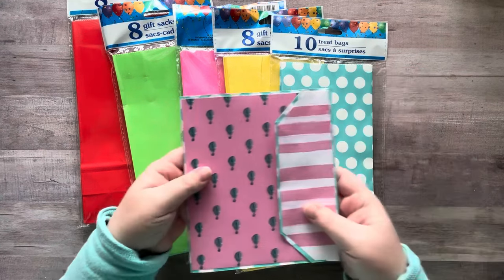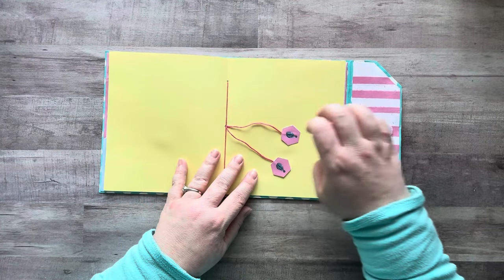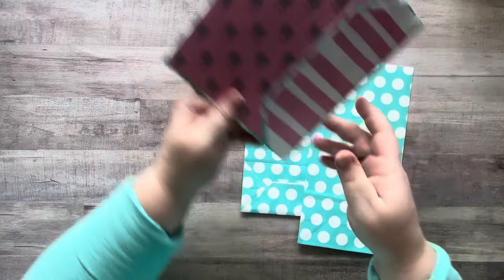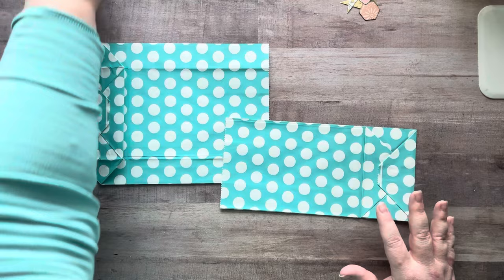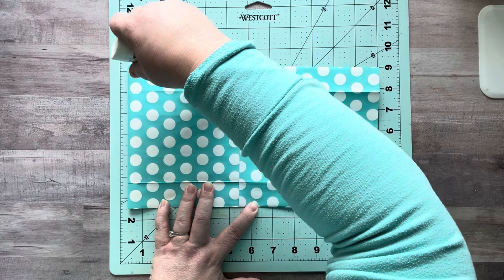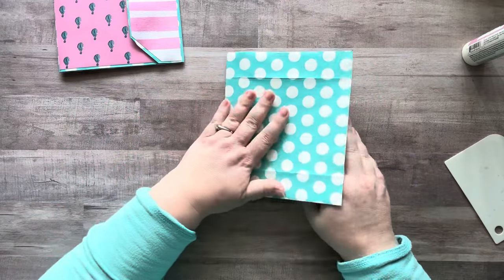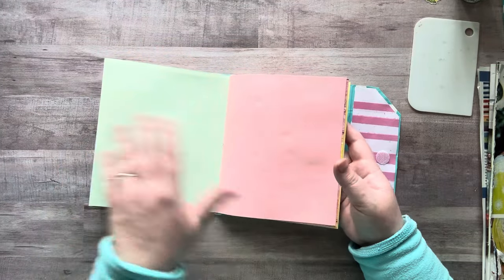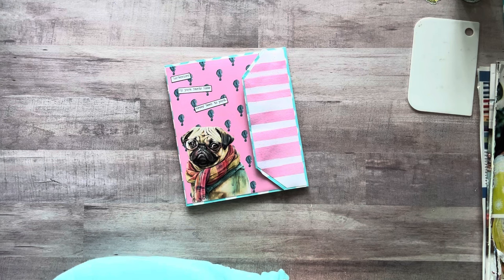Glue Book✂️📕•Mini Tutorial• Dollar Tree Treat Bags for the win!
Collage Books I used in this Video:
Canine Couture Pug Edition
Cut & Collage Book Vol. 5 by Poortoast

My printer:
Epson EcoTank
Mode: ET-4760

✂️TIM HOLTZ 7” scissors✂️:

🦋CLEAR BUTTERFLIES🦋:

📚✂️EXTROIDNARY THINGS TO CUT & COLLAGE BOOK 📚✂️:

💐🌿FLORA PAPER BOOK💐🌿:

3 Corner Punch